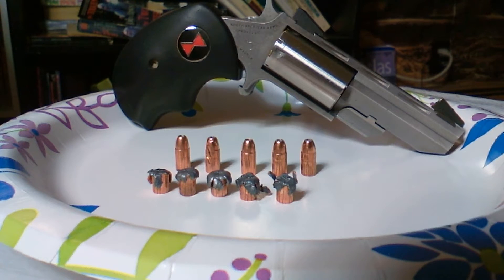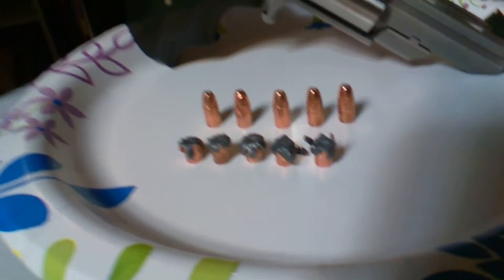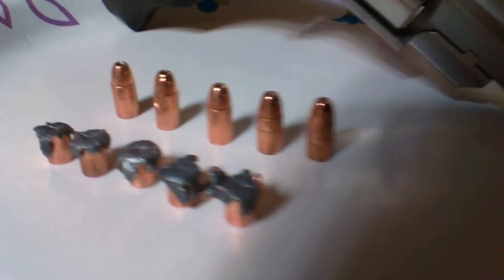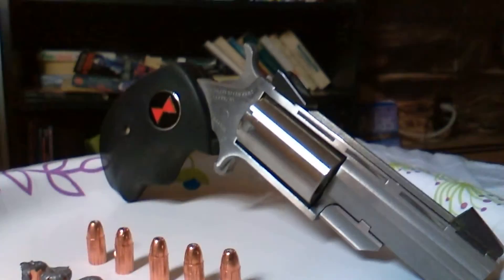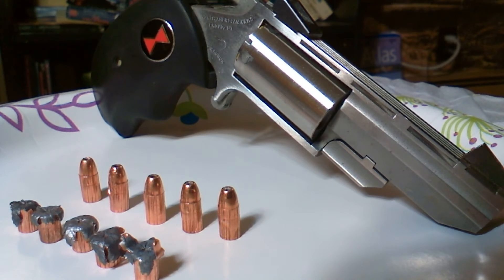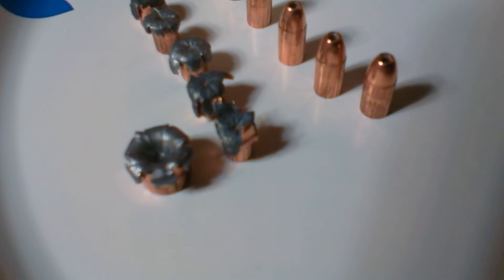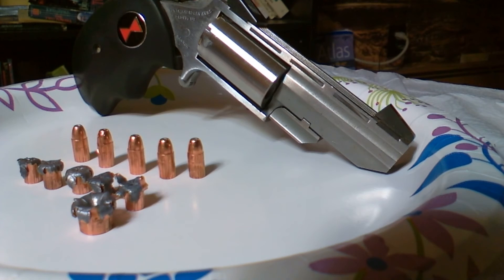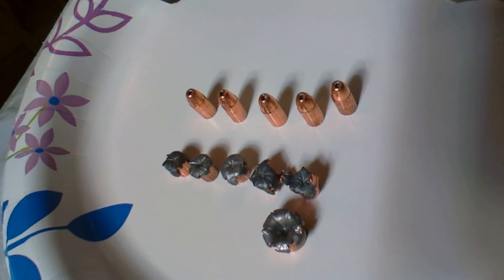NAA Black Widow 22 Magnum Gold Dot and Game-Shok Ballistic Gel Test Results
Part 3 Post Shooting examination of expansion and penetration .22 wmr bullets, 2" barrel.